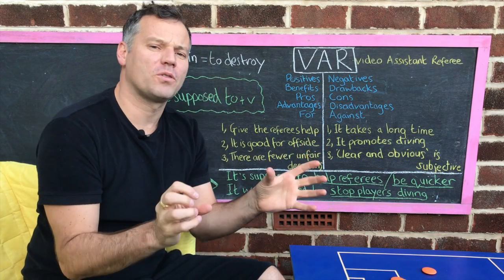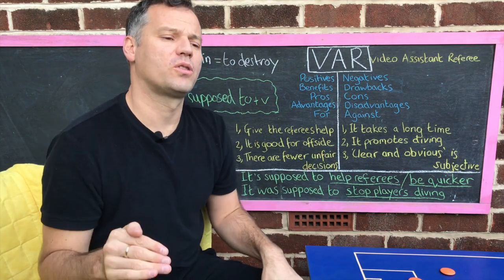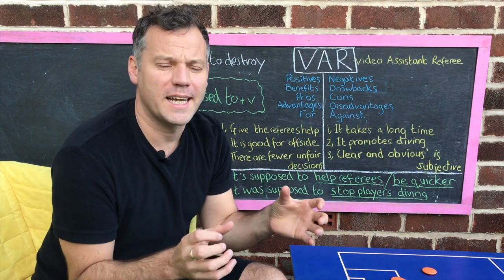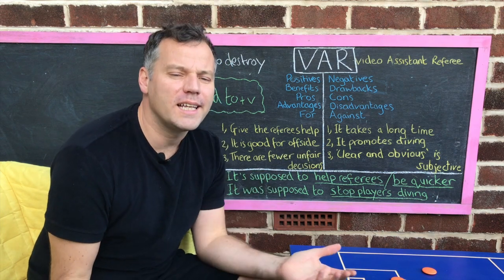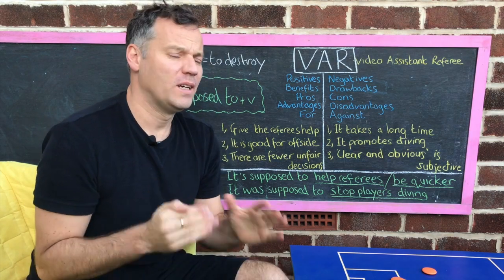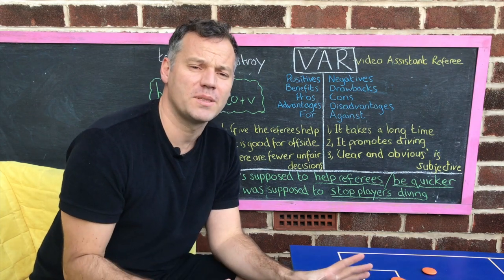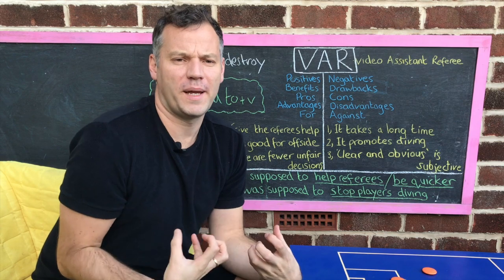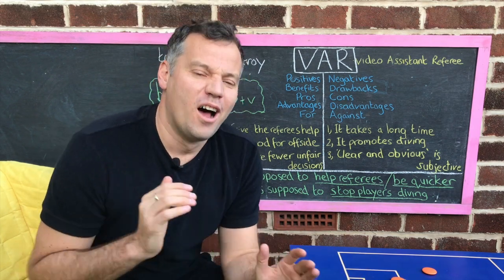Advantages vs Disadvantages (be supposed to + v)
This video is an English lesson discussing the topic of VAR in football. It gives different vocabulary to discuss the 'positives and negatives' of a topic.

It also introduces 'be supposed to + verb' to discuss the topic which is a common phrase in spoken English.